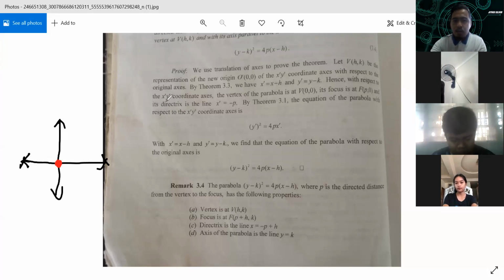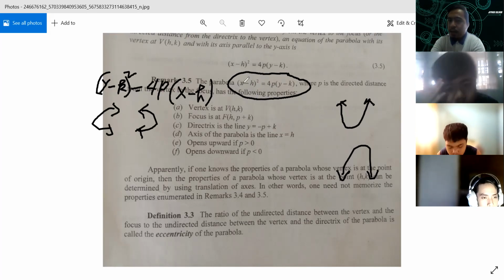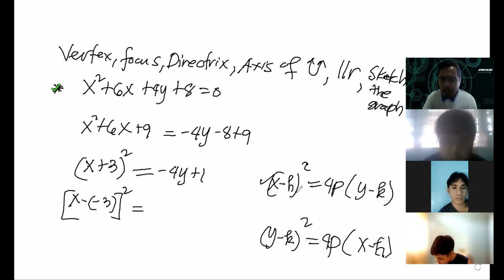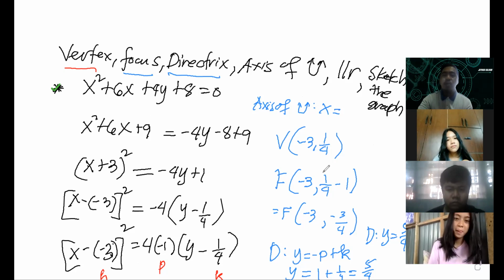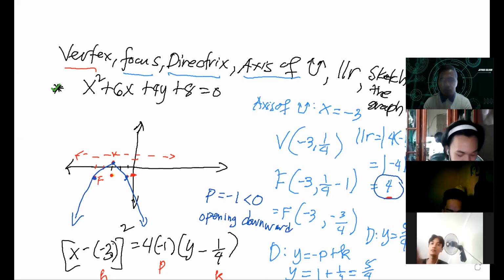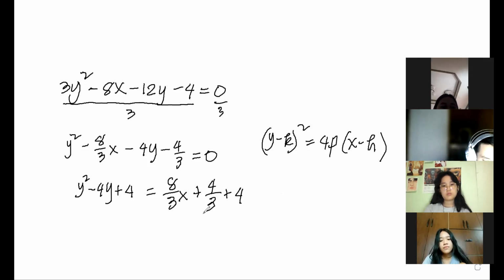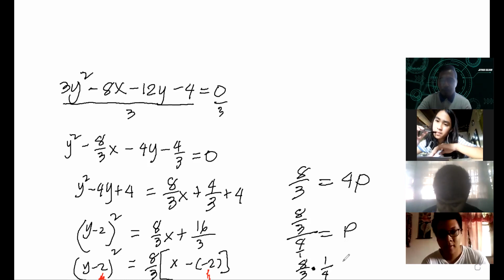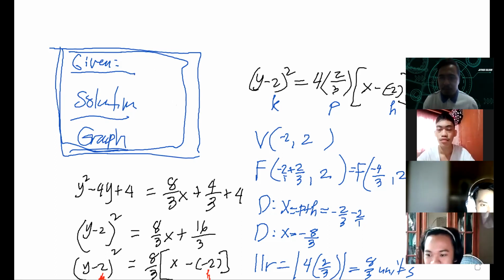Parabola with Vertex at (h,k)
PreCalculus + Parabola